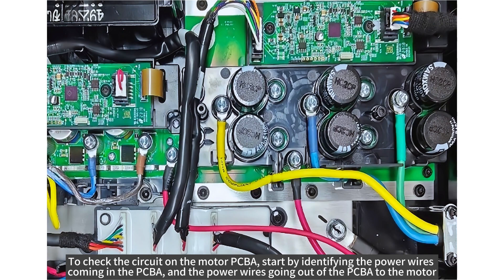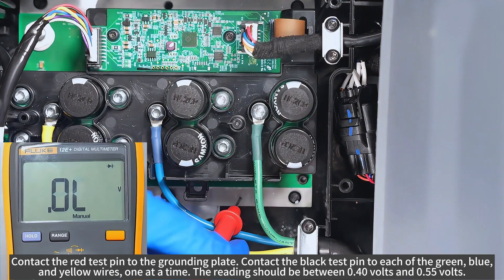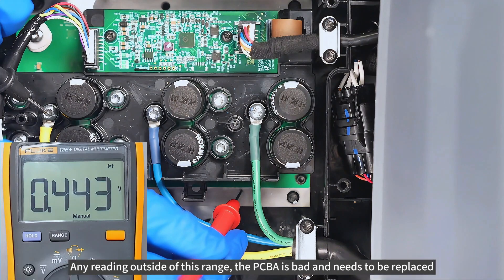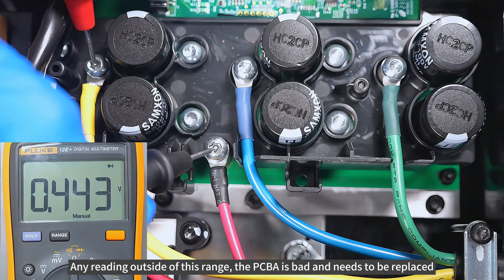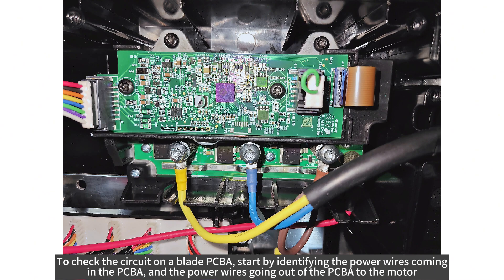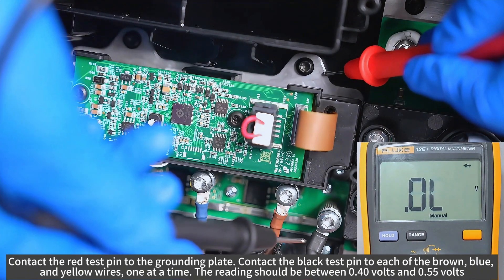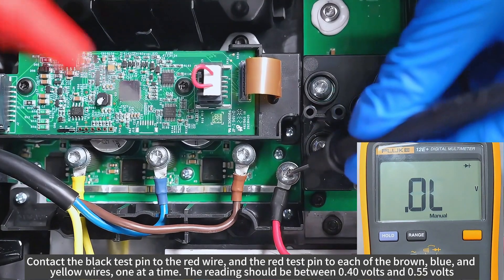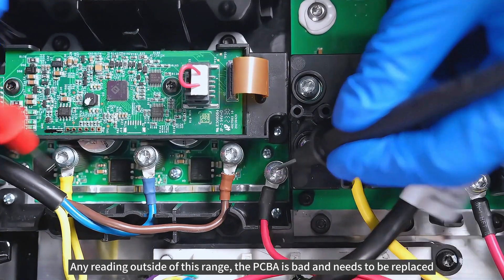EGO TR4200_How To Check The Drive PCBA Control Circuits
EGO POWER+ 42" T6 LAWN TRACTOR KIT
TR4200; TR4204

The EGO POWER+ 42” T6 Riding Lawn Tractor is a platform-compatible riding lawn mower powered by the same 56V ARC Lithium™ batteries that power all 80+ EGO tools and cuts up to 1.5 acres on a single charge with six included 6.0Ah batteries.

This is a simpletroubleshooting video for the EGO Tractor TR4204/TR4200, demonstrating how to check the drive PCBA control circuits.